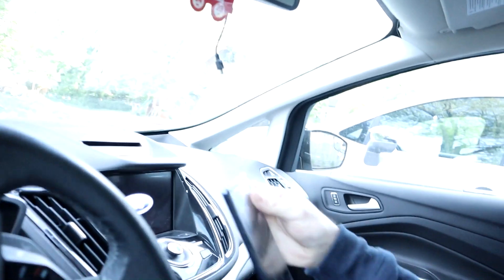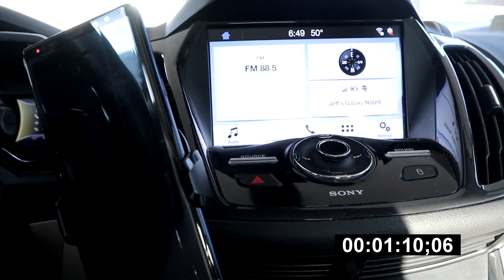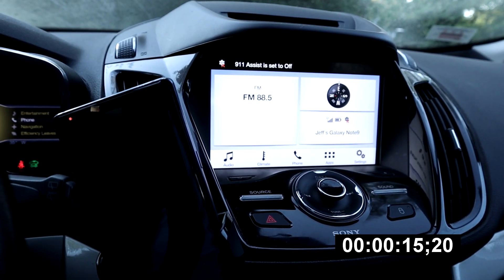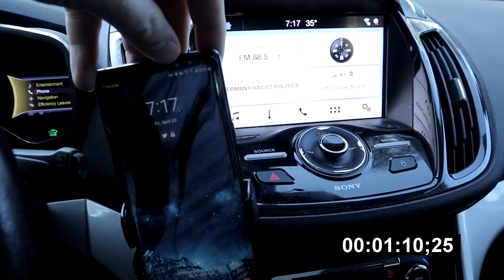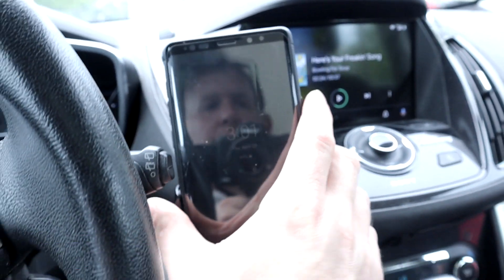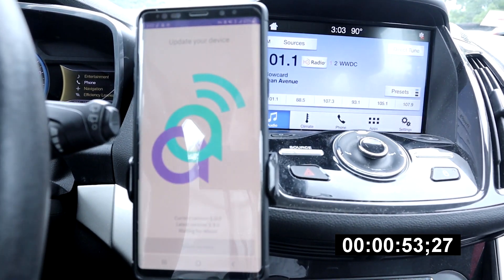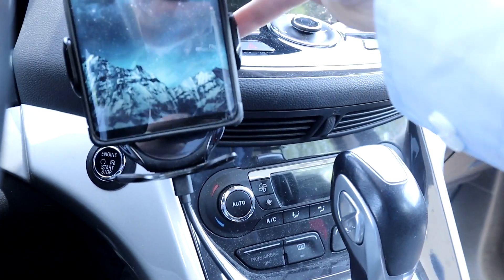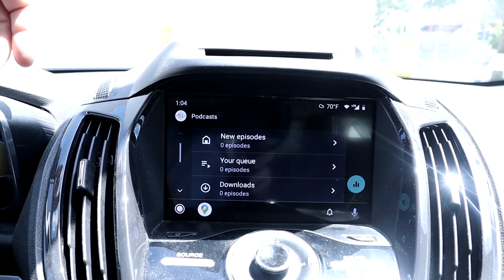AAWireless Update 1.2.0 and a Thoughts After Few Weeks of Use (Wireless Android Auto)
This is a follow up video about my experience with Android Auto Wireless after a few weeks of use, an issue with it not reconnecting after short stops, and upgrading to version 1.2.0

From the Indiegogo Page:

AAWireless - the name says it all
Do you have an Android Auto compatible car or multimedia unit?
Would you love to be able to connect wirelessly without the use of cables?
Don't want to spend a fortune on upgrading your multimedia unit or the whole car, if that is even possible?
Is your phone running Android 9 or higher?

AAWireless is the answer.
AAWireless is a simple Plug & Play device which allows your Android Auto compatible unit to use a WiFi connection instead of connecting the phone with a USB cable.

Simply connect the AAWireless box to your car's USB port and forget about it.